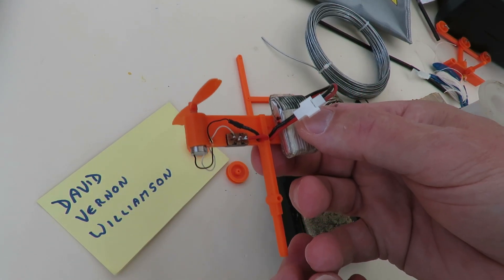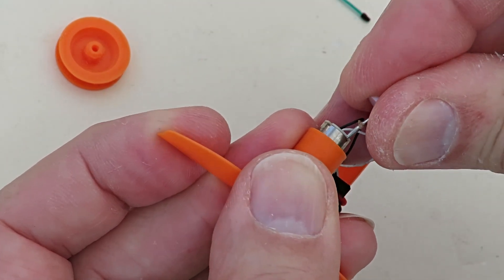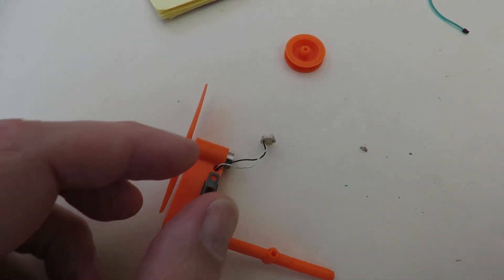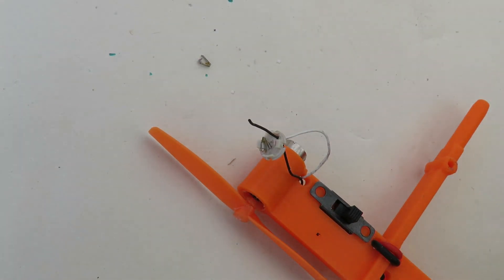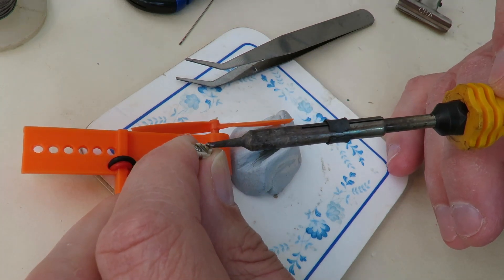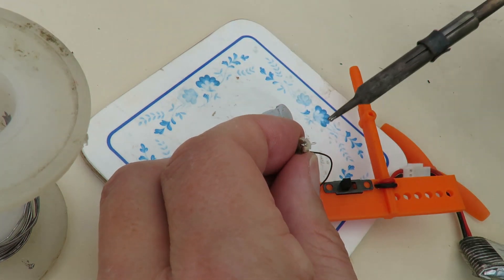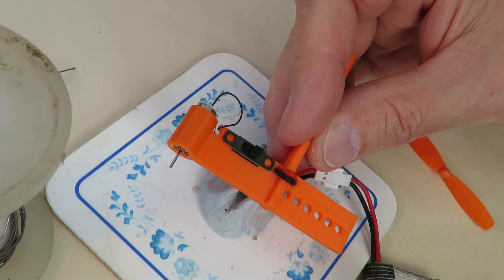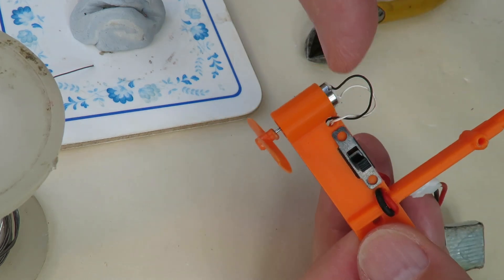Can I fix a broken wire on a small coreless motor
Can I fix a broken wire on a small coreless motor? I hate trying to do this, too small to work on and I usually end up destroying the brushes when I re-assemble it. One thing I did learn was you need to mark the case and the end cap so you get the brushes aligned correctly for the internal magnet otherwise it either does not work or it spins backwards, so top tip is MARK THE CASE AND THE END CAP BEFORE TAKING IT APART. Second tip is DON'T BOTHER TRYING, just buy another one.

The project I was working on - (Not visible until published on the 27th May 2020)